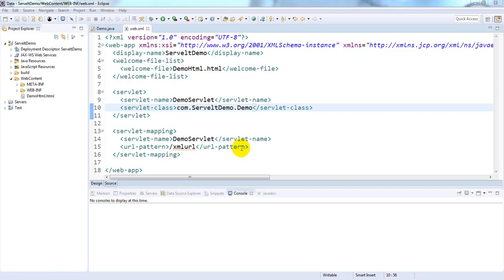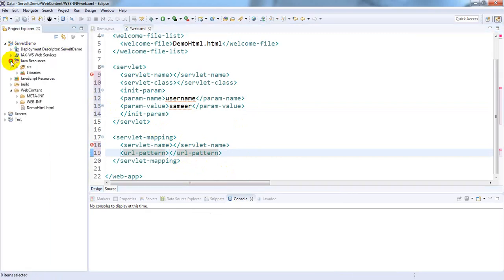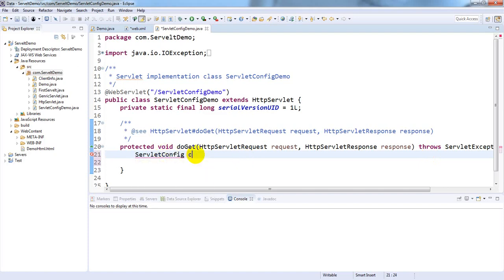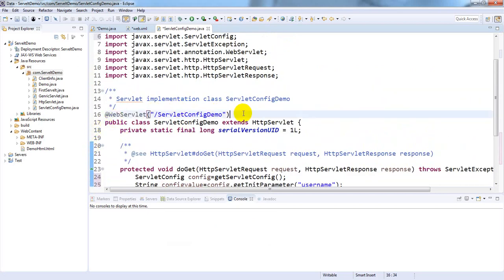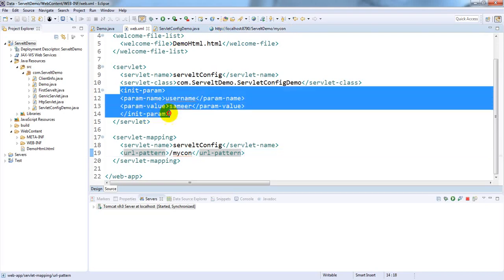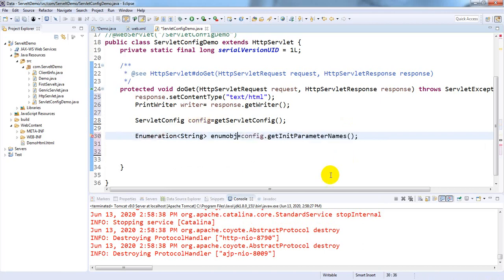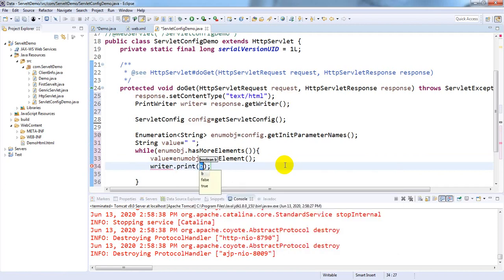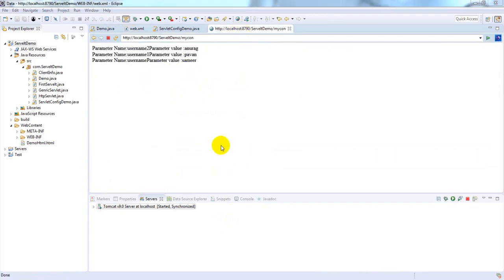11 What is the Use Of Servlet Config in Web.xml File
• It is used to get configuration information from web.xml file.
• If the configuration information is modified from the web.xml file, we don't need to change the servlet.
E.g. String str = config.getInitParameter("name")

Advantage of ServletConfig
• The core advantage of ServletConfig is that you don't need to edit the servlet file if information is modified from the web.xml file.
How to get the object of ServletConfig
• getServletConfig() method of Servlet interface returns the object of ServletConfig.

Usage of ServletConfig
If any specific content is modified from time to time. you can manage the Web application easily without modifying servlet through editing the value in web.xml
E.g. ServletConfig config=getServletConfig();

Methods of ServletConfig interface
1. public String getInitParameter(String name):Returns the parameter value for the specified parameter name.
2. public Enumeration getInitParameterNames():Returns an enumeration of all the initialization parameter names.
3. public String getServletName():Returns the name of the servlet.
4. public ServletContext getServletContext():Returns an object of ServletContext

Material Source: Internet